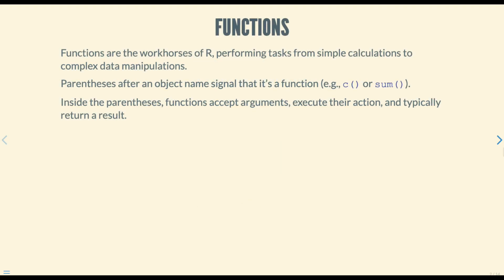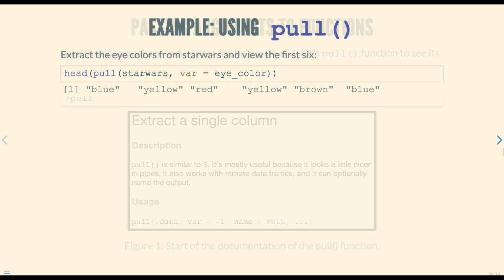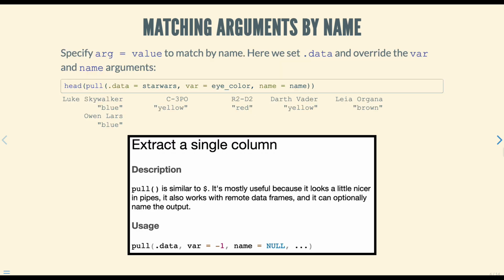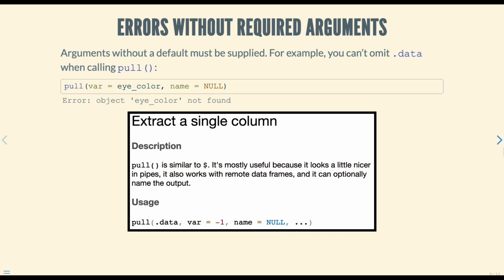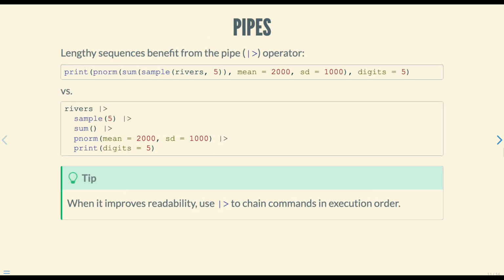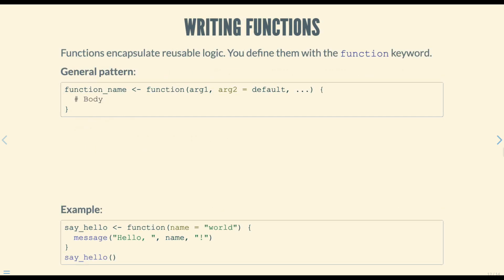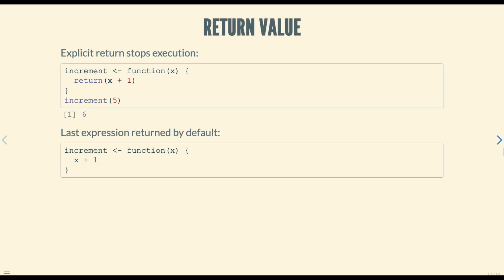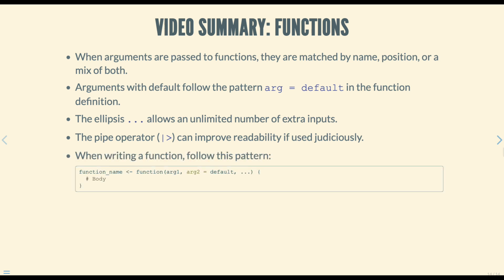Introduction to R: 5. Functions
This video is part of a prototype series introducing R for data visualization. Future installments will refine the existing videos and explore additional topics.